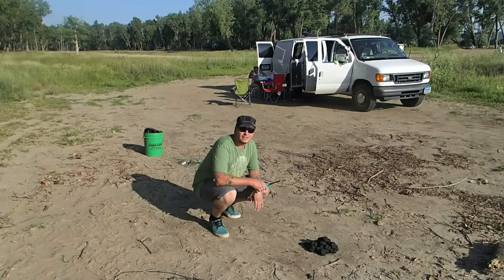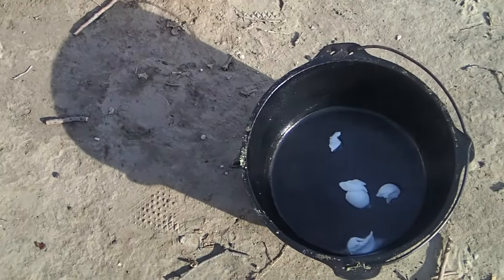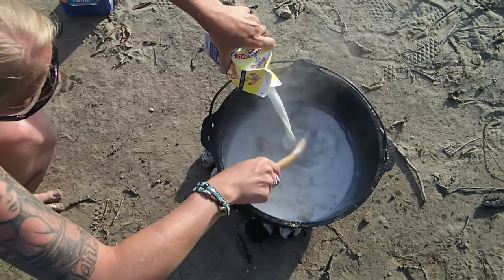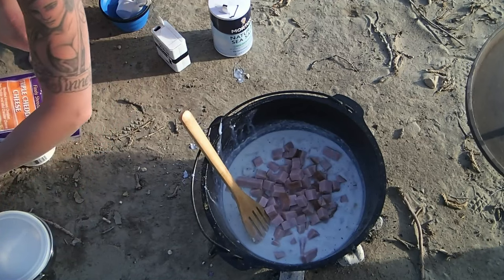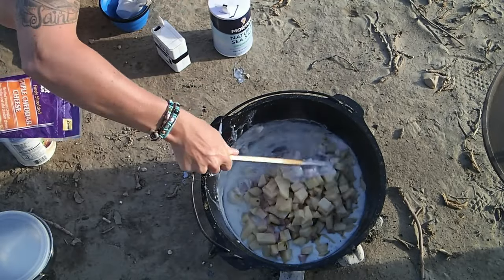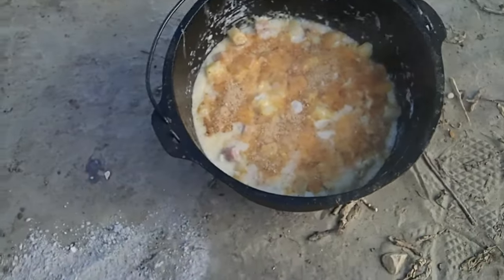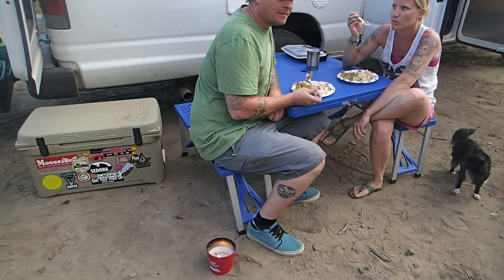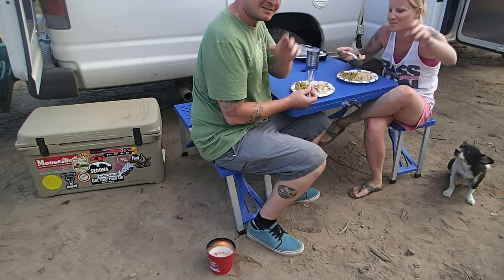Dutch Oven Recipes : Au Gratin Potatoes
Cooking In Cast Iron outdoor cooking in our dutch oven is a great way to cook while living off the grid and camping. Cooking in the great outdoors is the best way to cook a dish in our opinion ! We cook up au gratin potatoes in this episode and have to admit that is was pretty good ! Camp cooking in a dutch oven or cast iron is the best way to cook outdoors . We appreciate all your support .